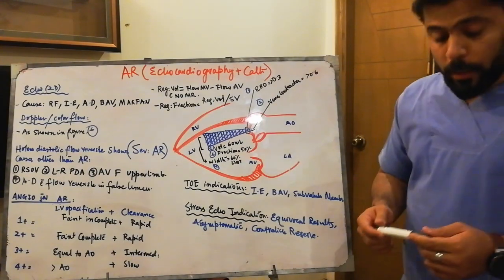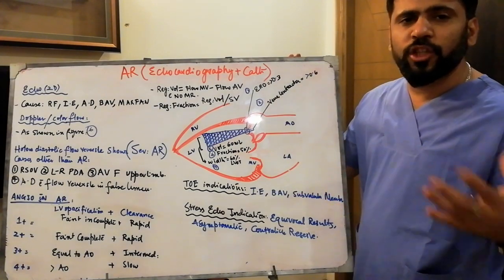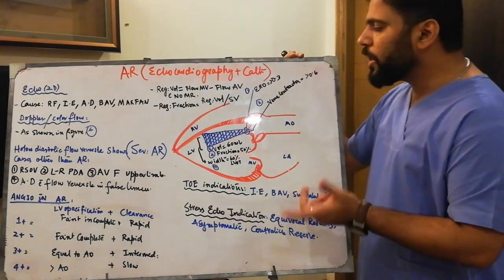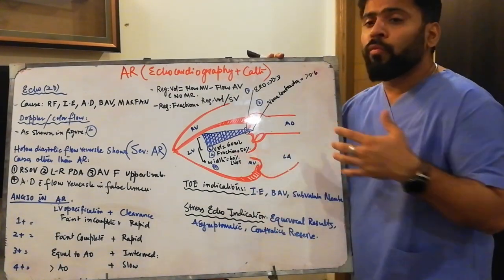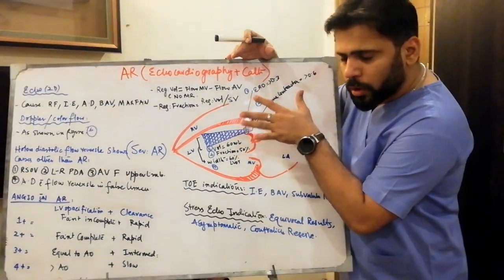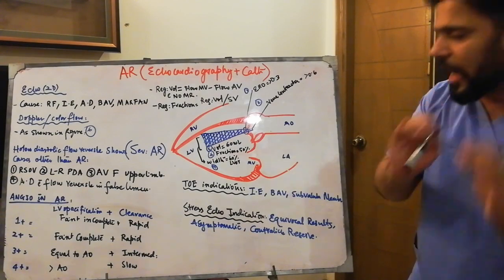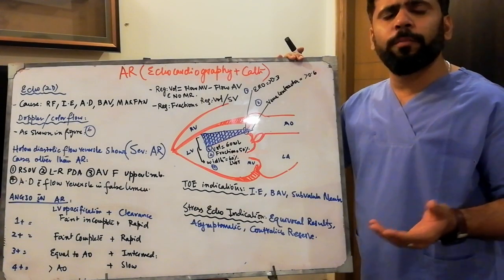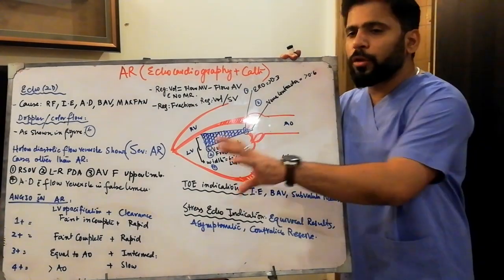Aortic Regurgitation lecture no 03, How, Why & When to do Cath or Echo|Cardiology lectures by DrNAS